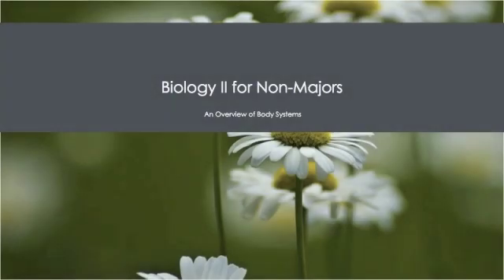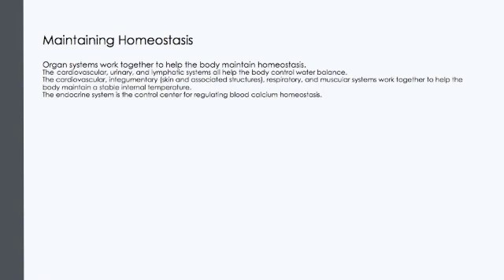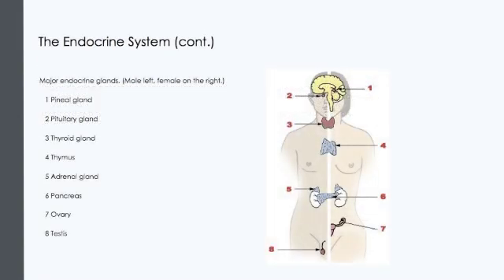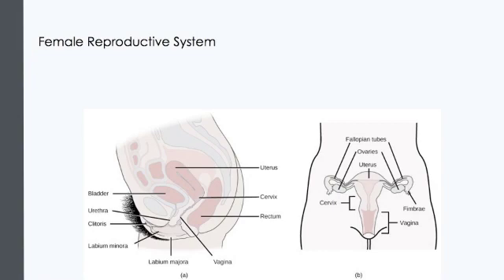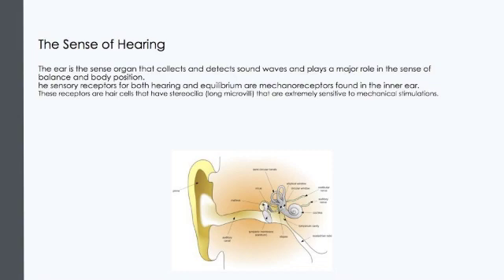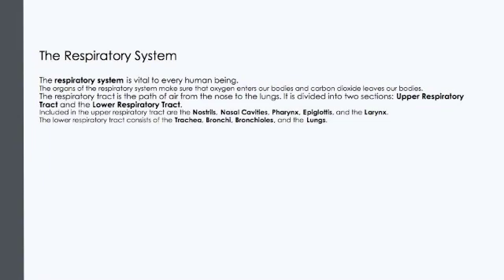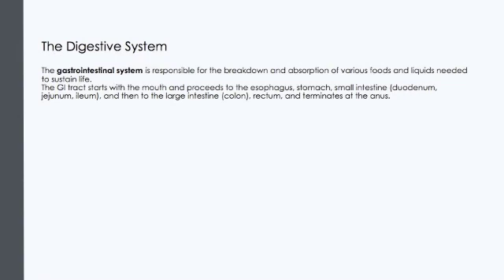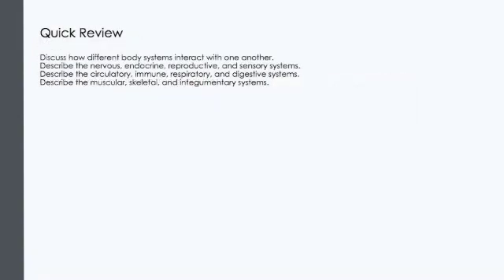AN OVERVIEW OF BODY SYSTEMS - Ch. - 15